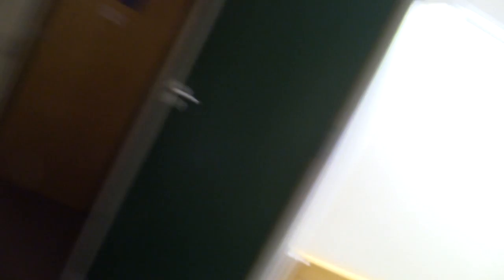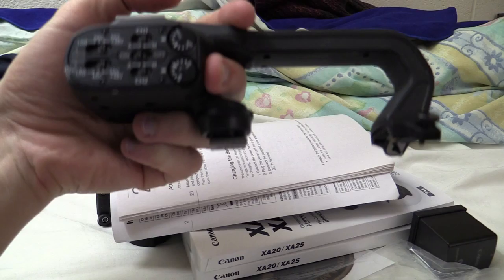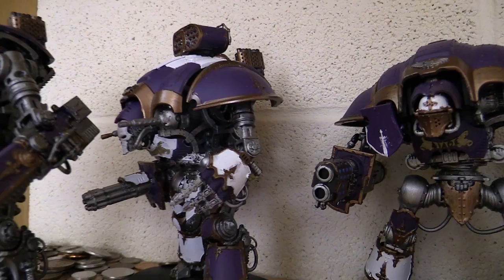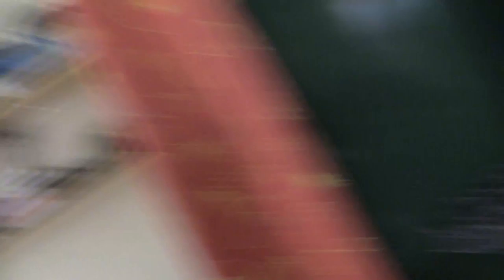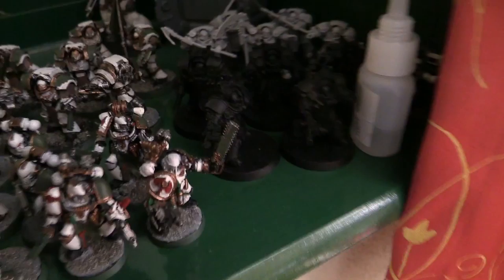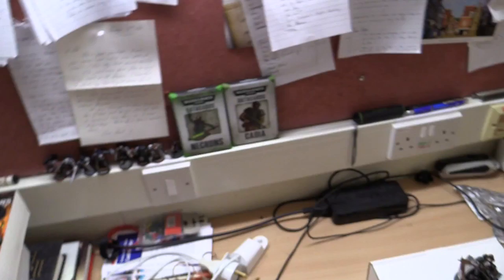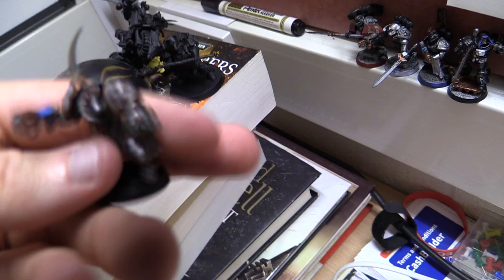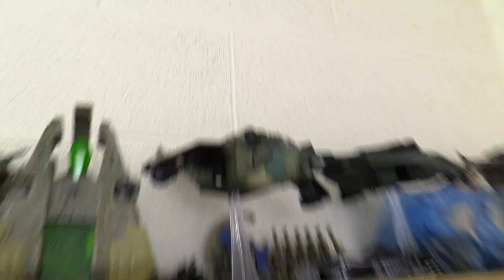New Camera Test and Collection Update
So I got a fantastic new camera an Xa20. Trying ti out more videos to come.